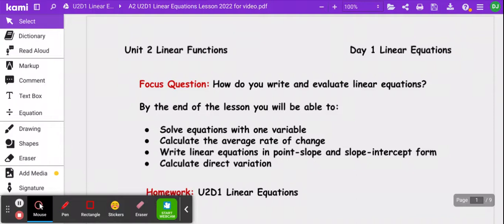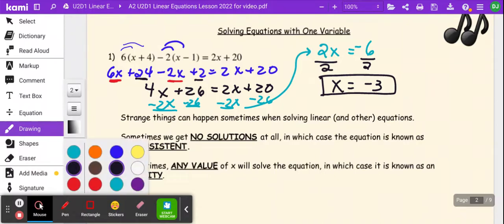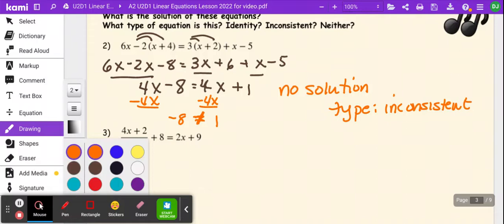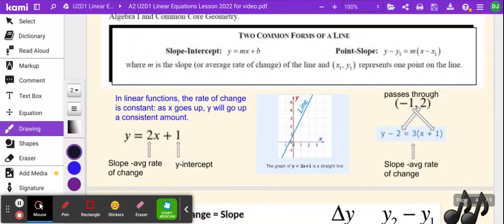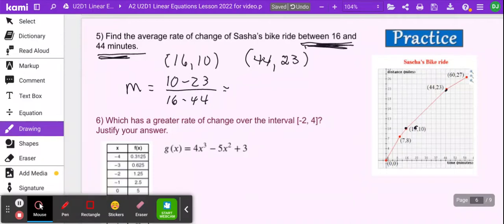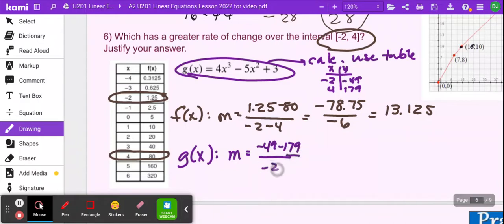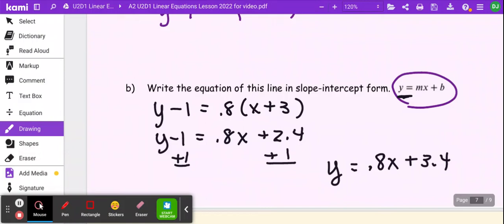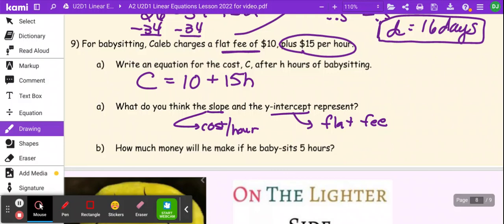A2 U2D1 Linear Equations Lesson 2022 for video.pdf